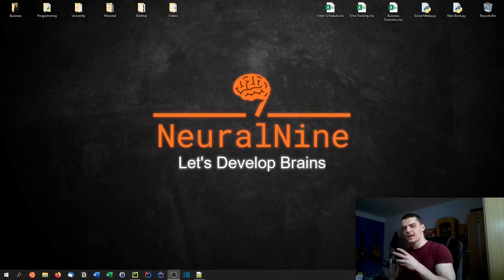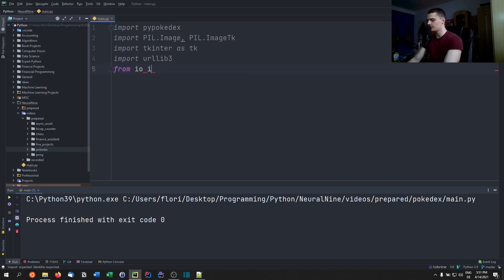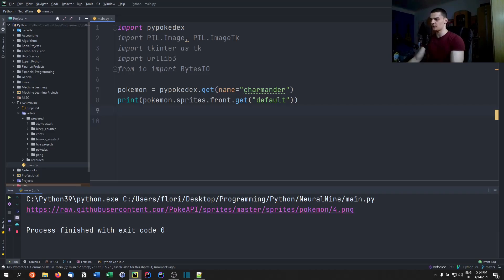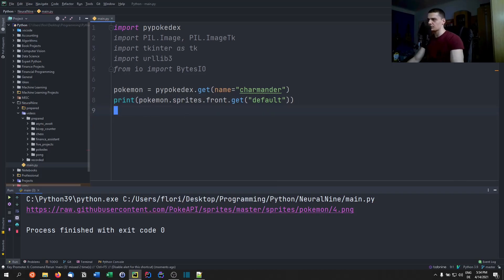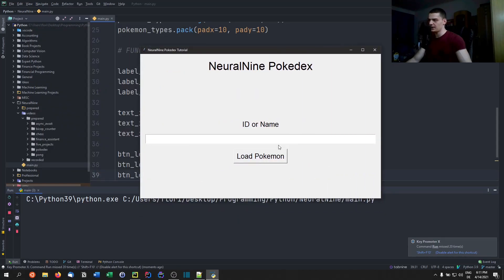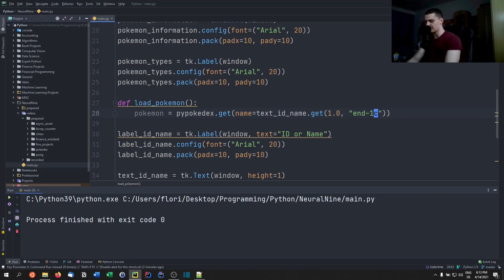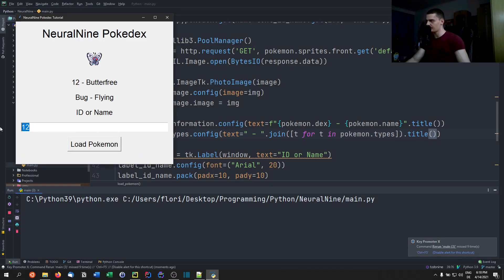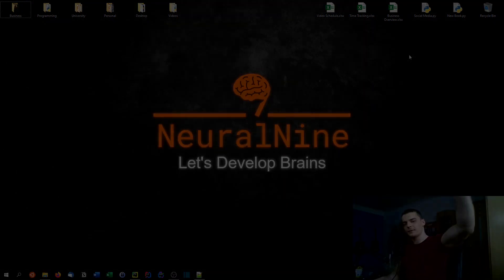Pokedex GUI in Python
In this video we build a simple GUI Pokedex in Python.